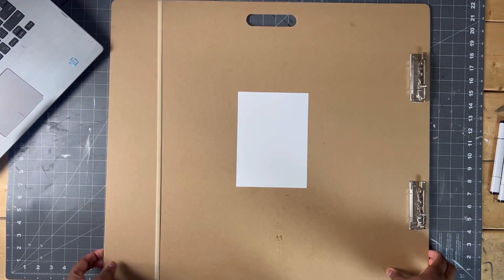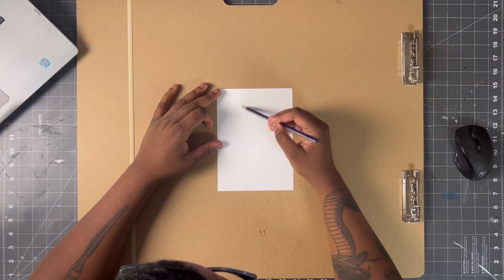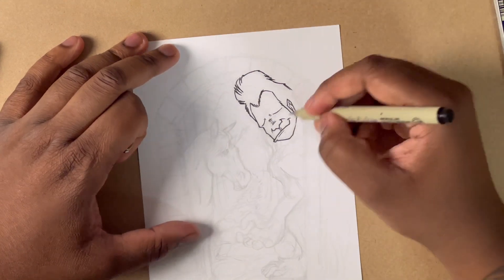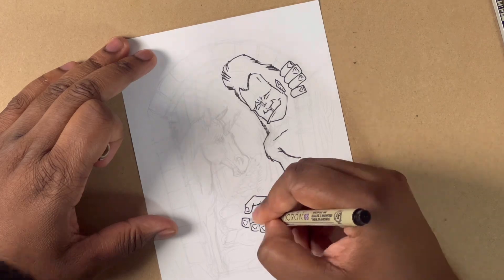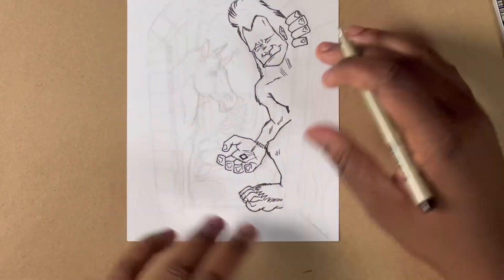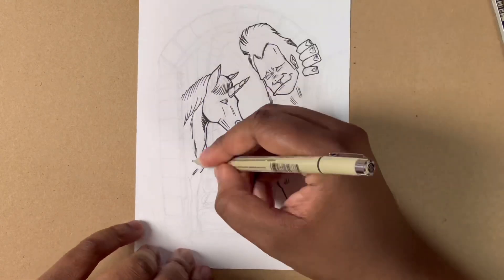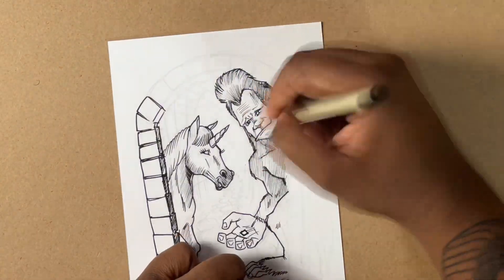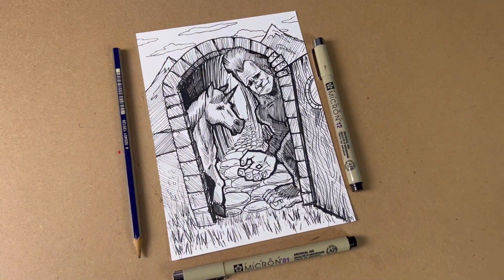Inktober day 3! Path feat. BigFoot offering you Acid